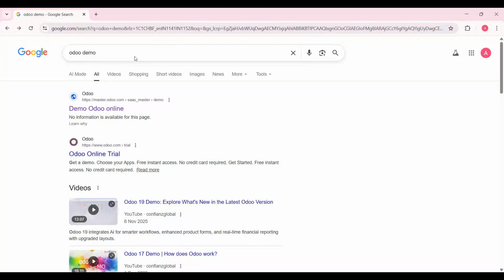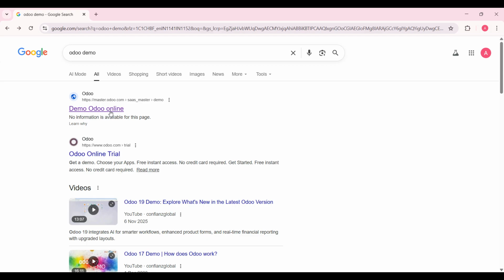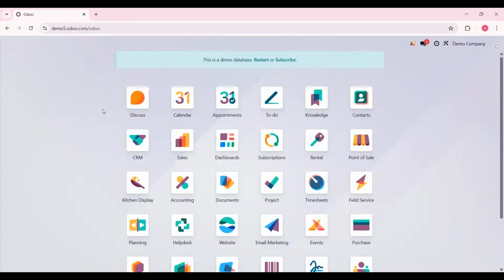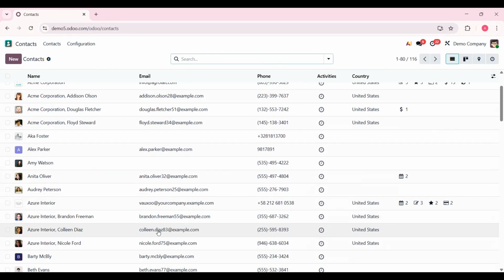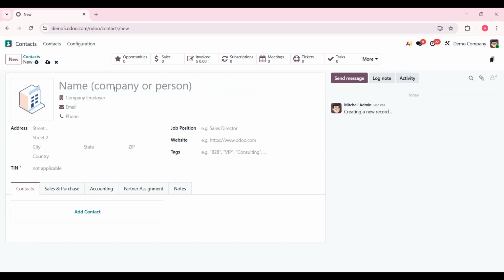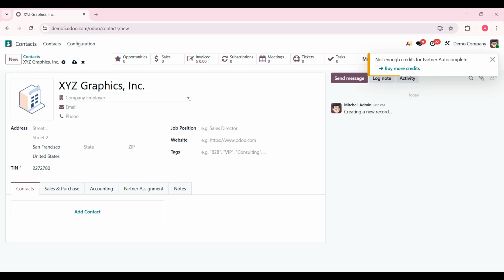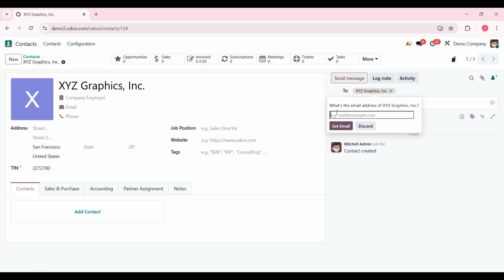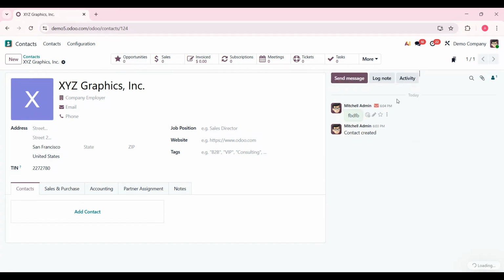How To Import Upload Contacts To Odoo CRM (2026 Easy Guide)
Learn how to import and upload contacts into Odoo CRM using the official Odoo online demo environment. This step-by-step guide helps beginners understand contact management before working on live data.

Timestamps:
00:00 Intro and Overview
00:23 Accessing Odoo Online Demo
00:46 Opening the Contacts Module
01:08 Creating a New Contact
01:38 Understanding Contact Fields
02:06 Working With Company Contacts
02:33 Using Send Message Feature
02:58 How Imported Contacts Work in Odoo